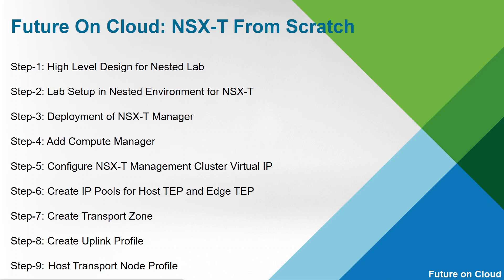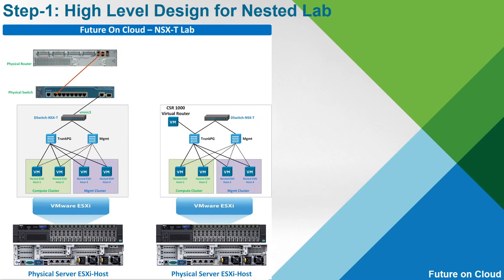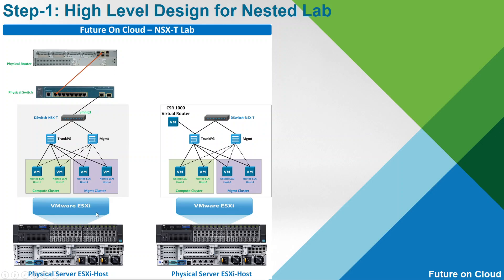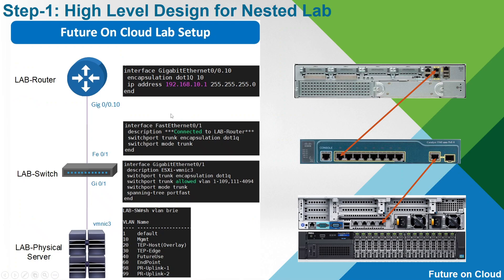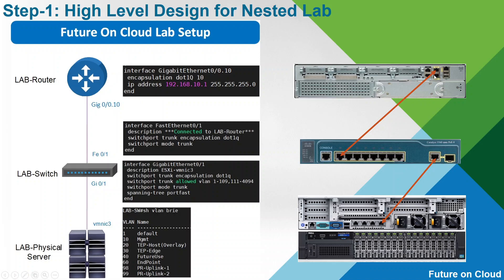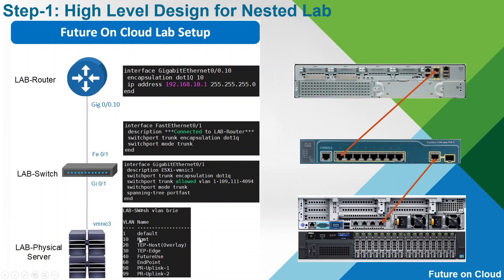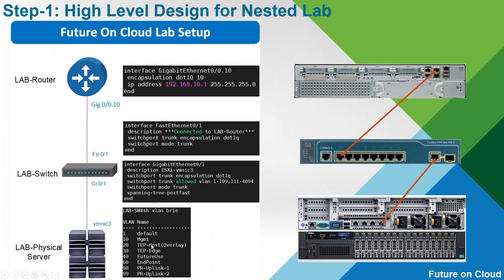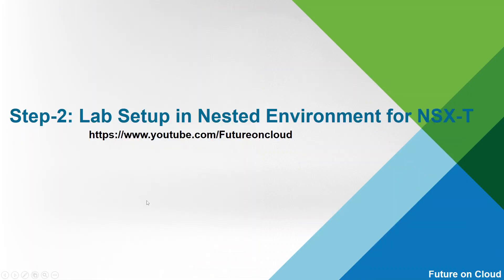NSX-T from Scratch Deployment From Scratch-2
High Level Design for Nested Lab (NSX-T Infrastructure)
Setup Physical Infrastructure for NSX-T LAB from scratch for beginners

vmware
govmlab
vmware nsx
nsx-t
nsx t
vmware nsx-t tutorial
vmware network configuration
vmware nsx-t
nsx t vmware
nsx-t for beginners
vmware nsx t training
nsx-t installation
step by step nsx t tutorial
nsx t interview questions
nsx v to nsx t migration
nsx t training
nsx-t deployment
step by step nsx-v to nsx-t migration
what is vmware nsx-t
nsx vmware
vmware installation
vmware workstation
vmware interview questions and answers
vmware esxi tutorial
vmworld
VMware
network
networking
NSX
VMware NSX
innovation
technology
cloud computing
enterprise
digital
cybersecurity
virtualization
software-defined networks